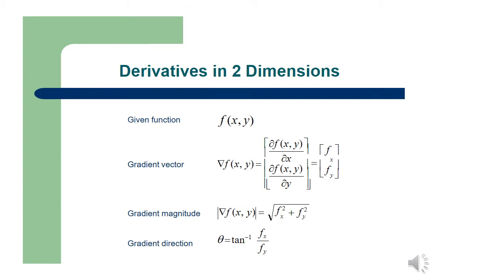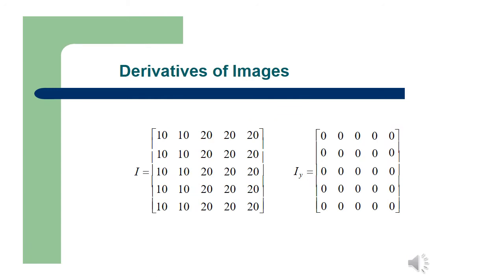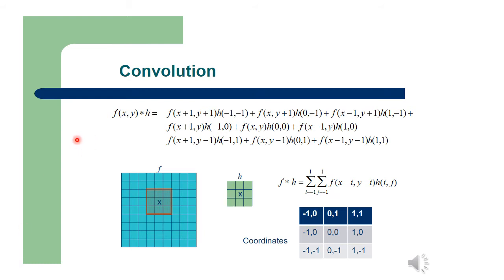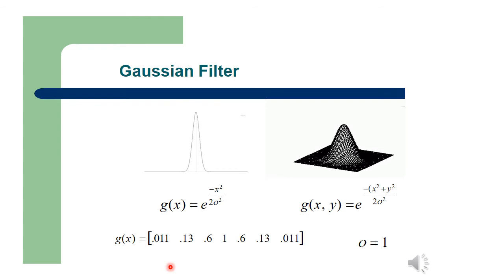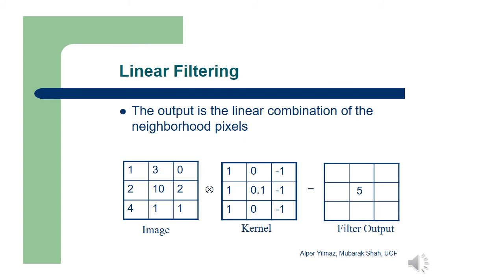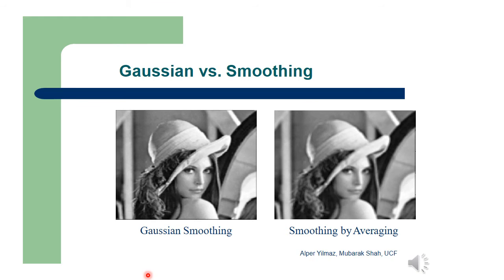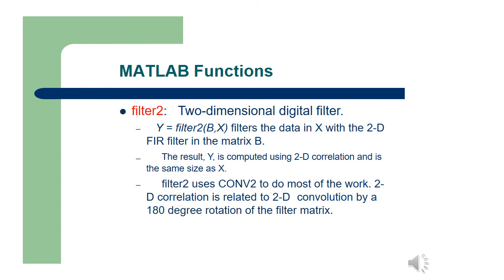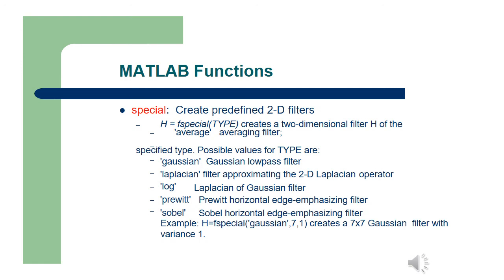Filtering PART II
Derivatives in 2 Dimensions
Derivatives of Images
Derivatives of Images
Correlation
Convolution
Convolution
Averages
Gaussian Filter
Properties of Gaussian
Filtering
Linear Filtering
Filtering Examples
Filtering Gaussian
Gaussian vs. Smoothing
Noise Filtering
MATLAB Functions
average' averaging filter;
Example: H=fspecial('gaussian',7,1) creates a 7x7 Gaussian  filter with variance 1.